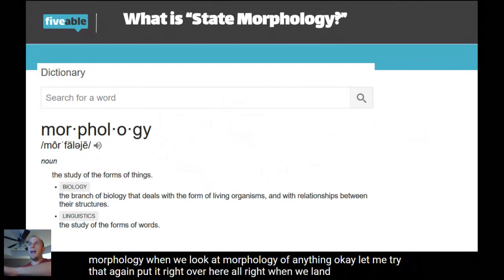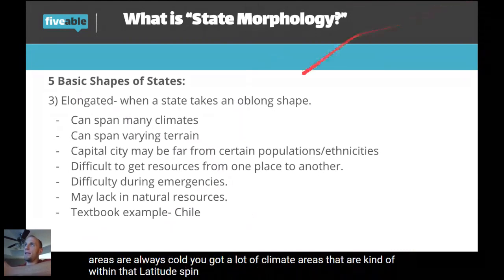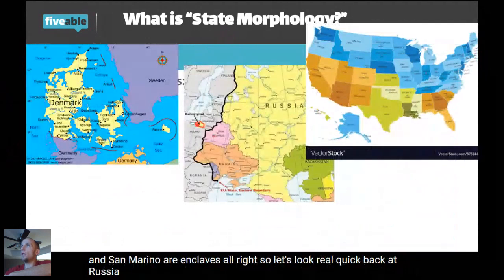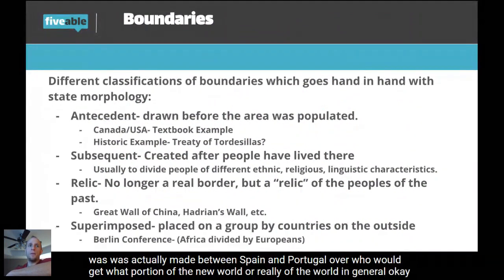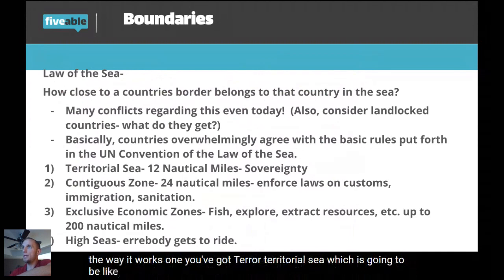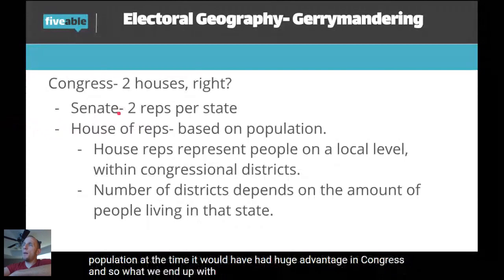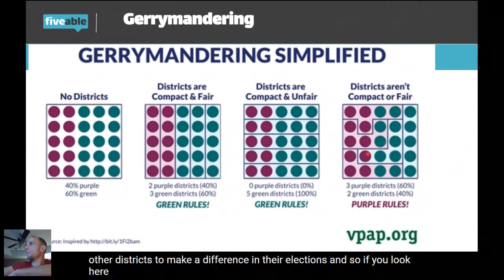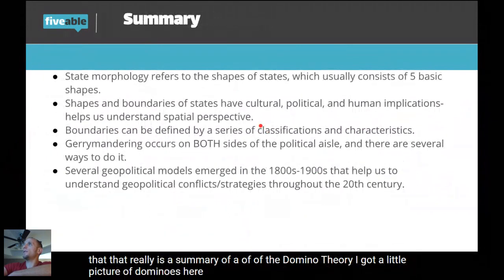AP HuG - Shapes of States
AP HUG explores how people have shaped the Earth to build an understanding of the present and plan for the future. 👨‍👩‍👧‍👦

Explore free exam prep resources including videos, unit reviews, study guides, free response help, and practice questions.